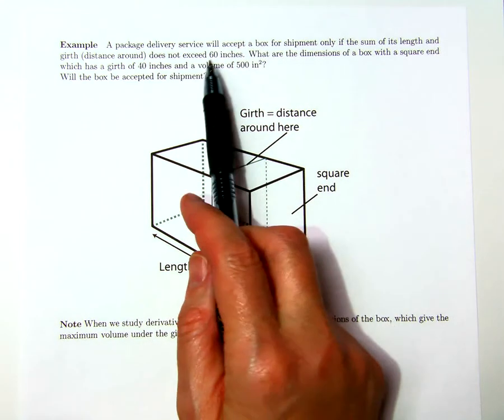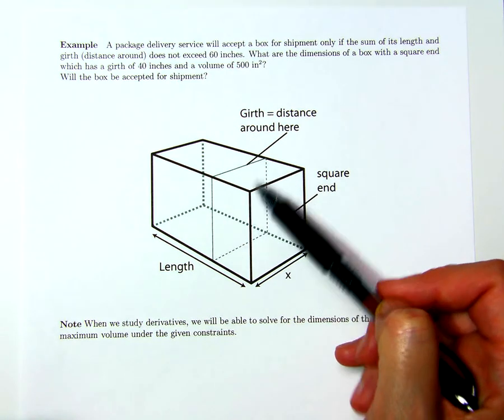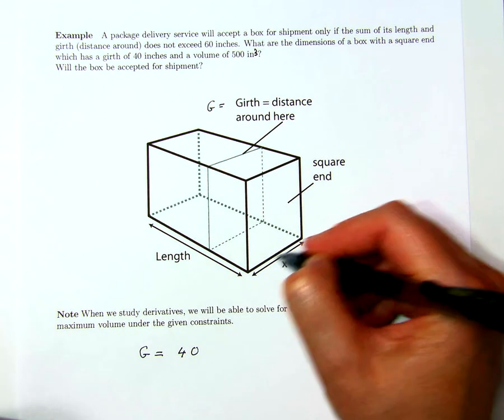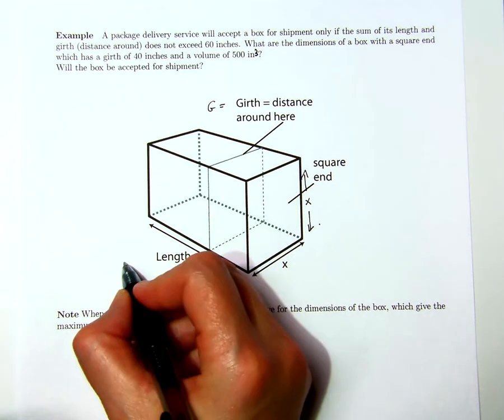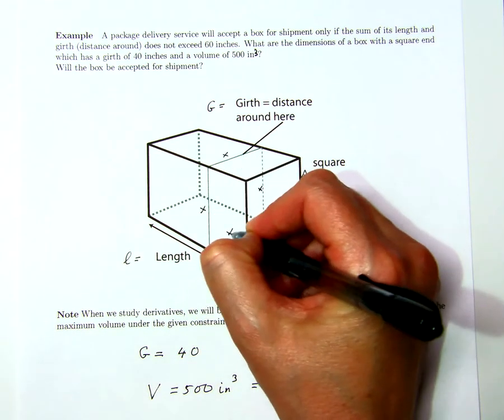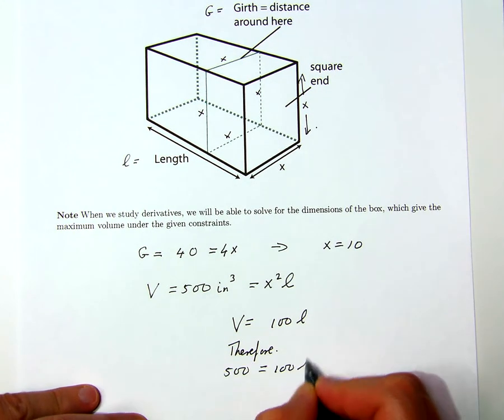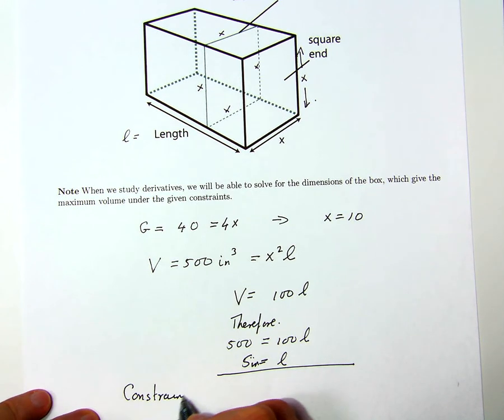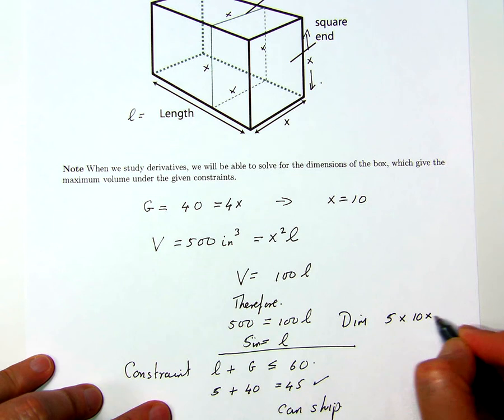Precalculus Lecture 6, Modelling with equations Example 5